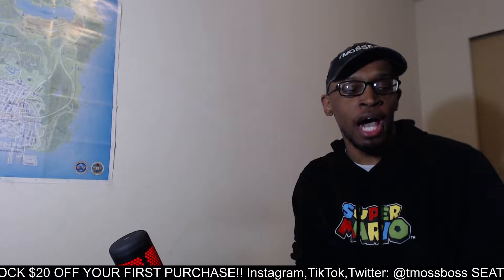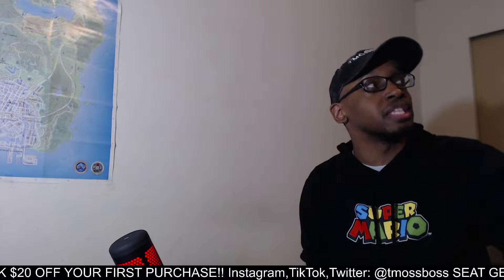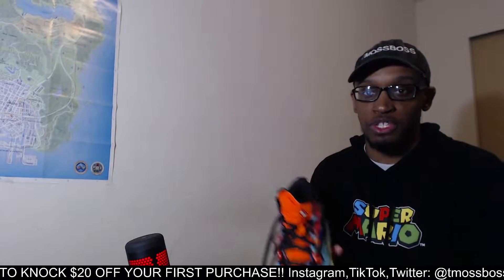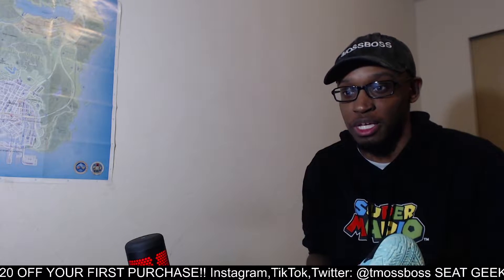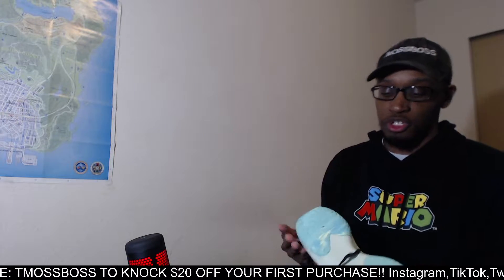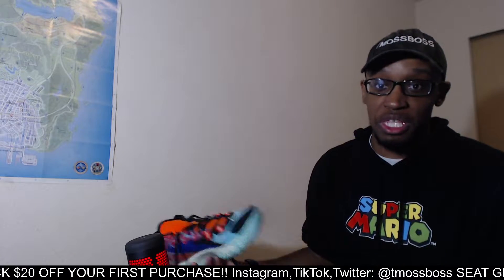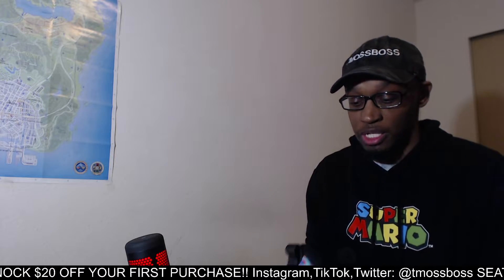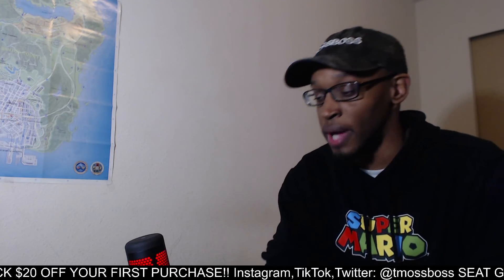ARE ZION 1s TRUE TO SIZE???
Long Answer: Watch the video